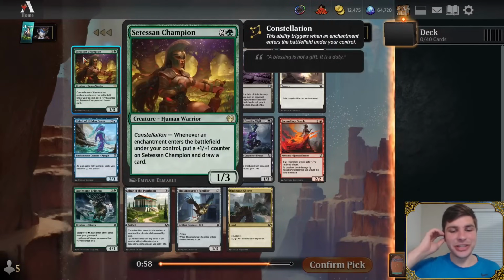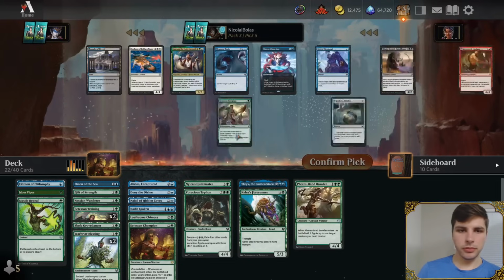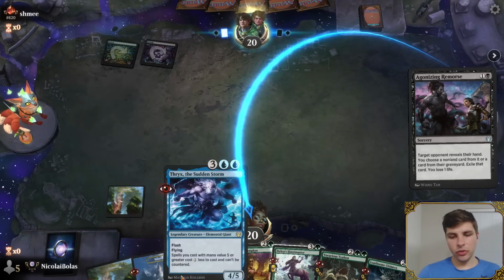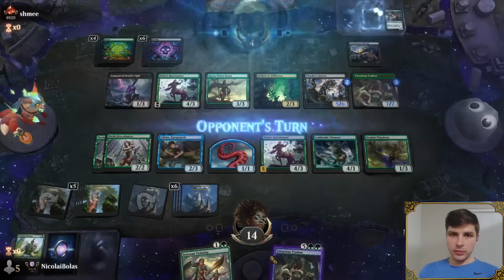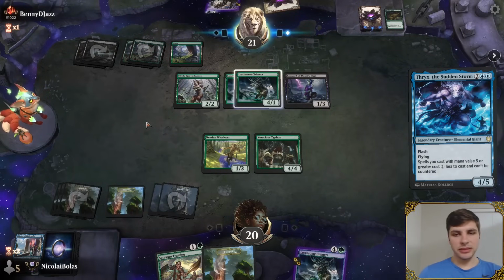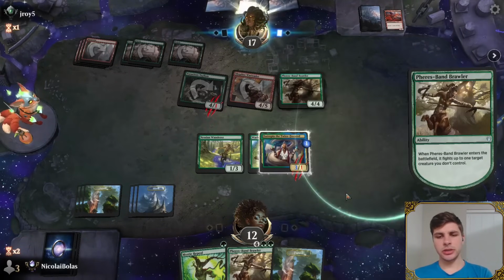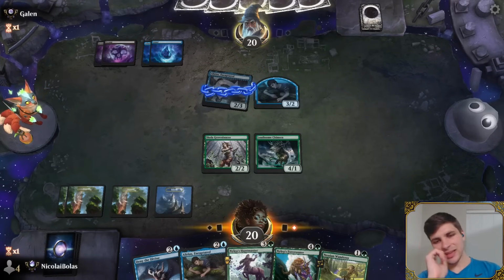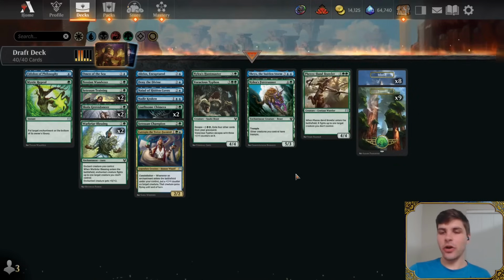Drafting Like a Pro in Theros Beyond Death Draft!!!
Welcome to a Theros Beyond Death Draft on MTG Arena! In this Theros Beyond Death Draft I do tons of analysis on each pick, discussing every relevant card so you know what to do in your own Theros Beyond Death Drafts! I also talk through all of my plays, analyzing my different lines so you can improve your gameplay! If you are trying to get ready for your next Theros Beyond Death Draft, this video has tons of information to help you crush your competition! Feel free to discuss any element of the draft or the gameplay in the Comments and I will gladly respond with my thoughts or answers!

Learn to Draft Theros Beyond Death by watching my Draft Guide I include Top Commons, Archetype Overviews, and everything else you need to know!

Learn even more with my Theros Beyond Death Draft Guide 2.0 I cover updated Top Commons, updated Archetype Ranks, and more information I learned playing the format a ton!